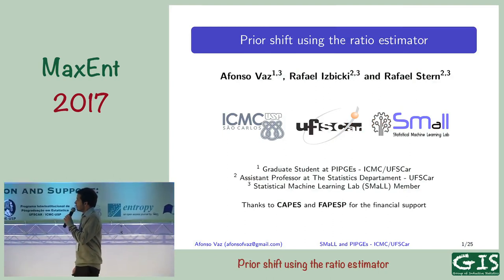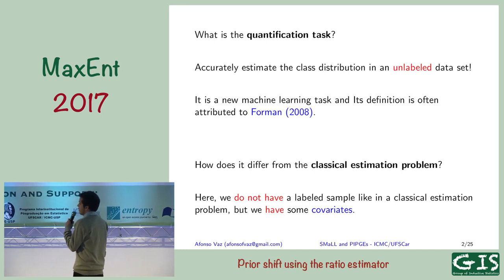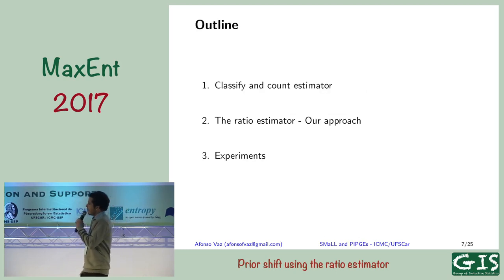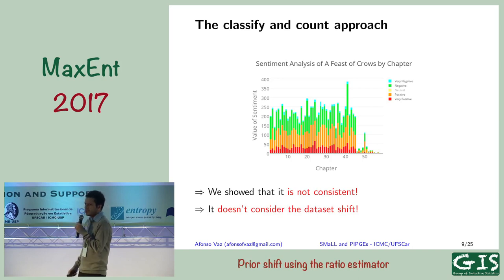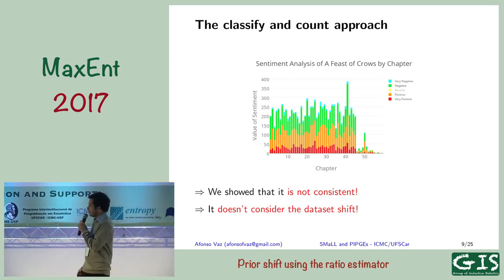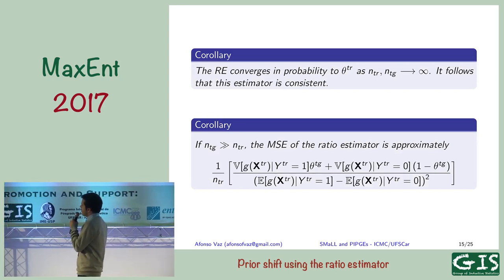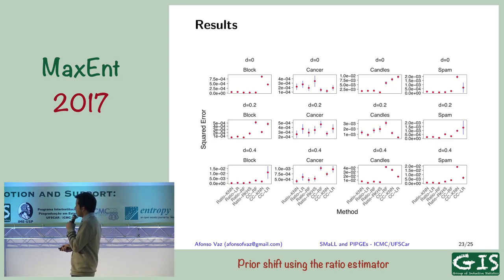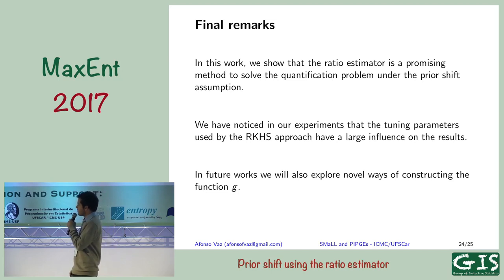MaxEnt 2017 - Afonso Vaz - Prior shift using the Ratio Estimator